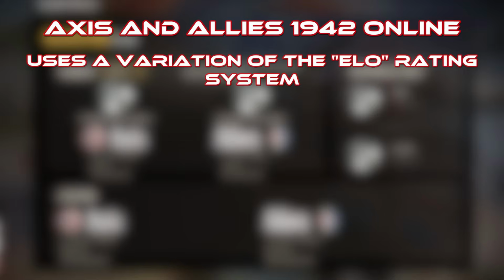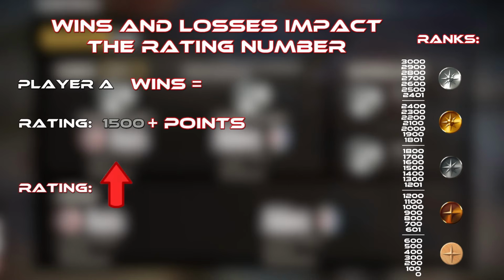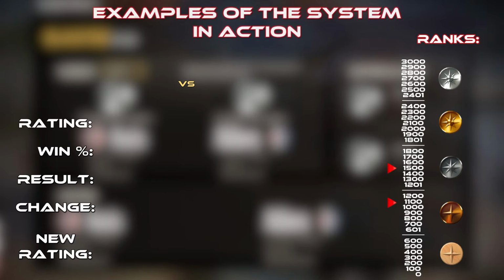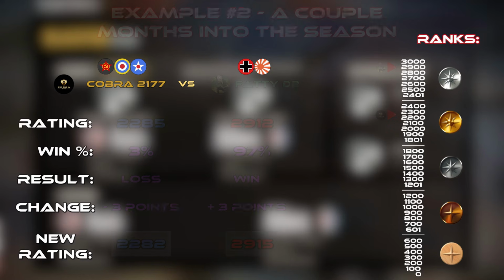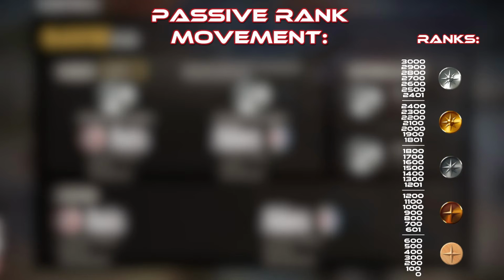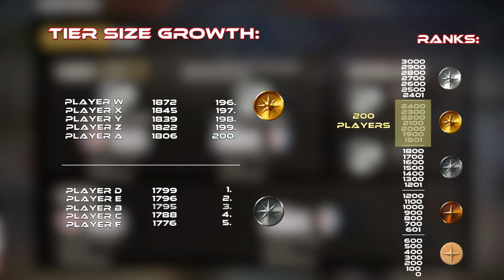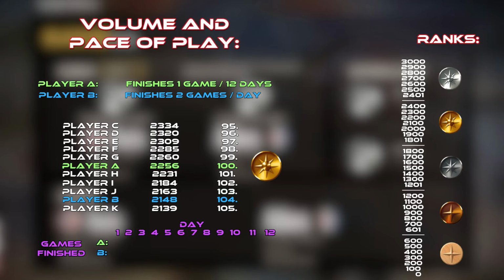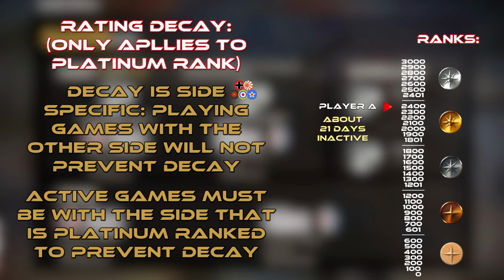Axis and Allies 1942 Online: Ranking System explained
My attempt to visually explain the ranking system for Axis and Allies 1942 Online. How and why players get ranked where they get ranked and how it changes.  I tried to get as comprehensive as I could in under 15 minutes.

Timestamps:
0:000 Intro
00:35 Disclaimer
00:52 Traditional ranking systems
01:09 Elo rating system intro
01:53 How the system works
02:19 Ranks
02:36 How the rating number changes
02:56 Projected win percentage
04:13 Example #1
05:22 Example #2
05:58 Example #3
06:41 Matchmaking
07:14 Passive rank movement
07:44 Rank parts
08:15 Tier size growth
09:42 Volume and Pace
11:06 Rating decay
11:56 Final thoughts
12:53 Shout outs